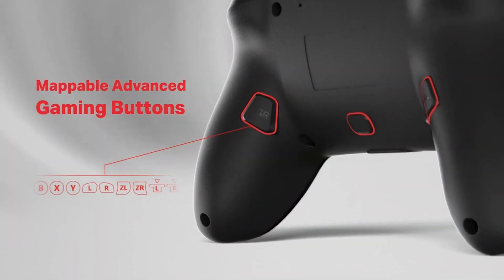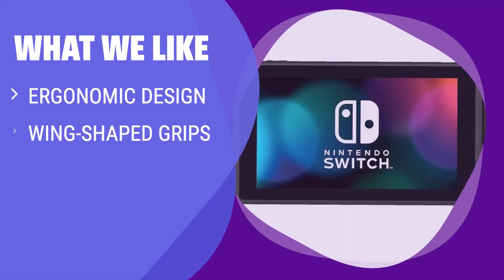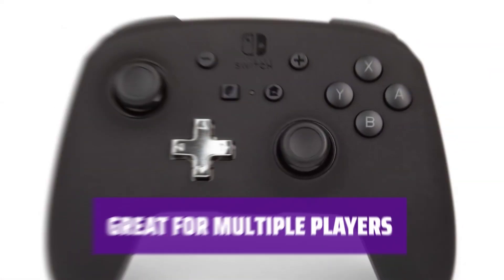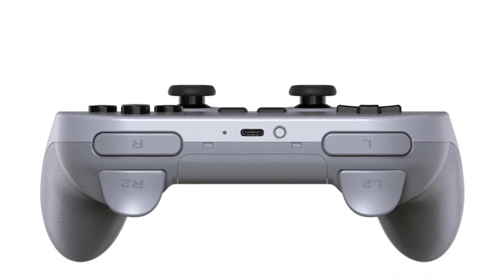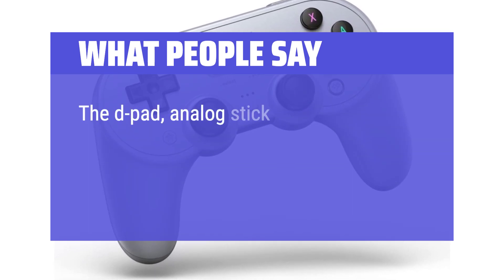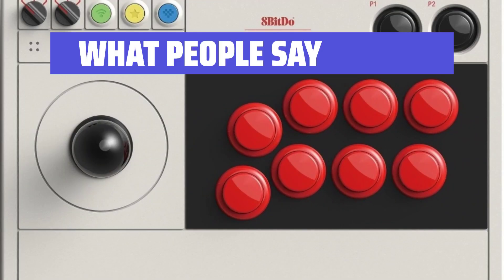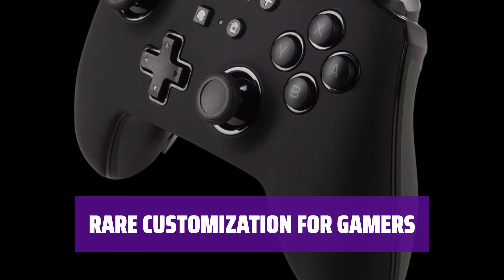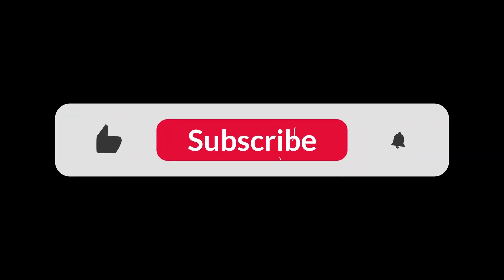The Best Nintendo Switch Controllers in 2024 - Must Watch Before Buying!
The best nintendo switch controllers Shown in This Video:
5. ►Hori Split Pad Pro
4. ►PowerA Enhanced Wireless Controller
3. ►8BitDo Pro 2
2. ►8BitDo Arcade Stick
1. ►PowerA Fusion Pro

Table of Contents:
0:00​​​ - Introduction
00:35 - HORI SPLIT PAD PRO
02:03 - POWERA ENHANCED WIRELESS CONTROLLER
03:44 - 8BITDO PRO 2
05:13 - 8BITDO ARCADE STICK
07:05 - POWERA FUSION PRO

The best Nintendo Switch controllers is probably one of the most important accessories you can invest in for a better gaming experience.

e38e